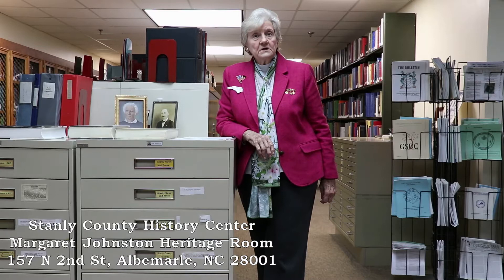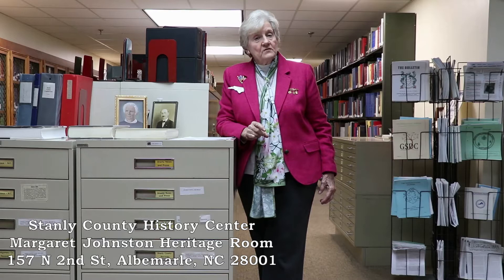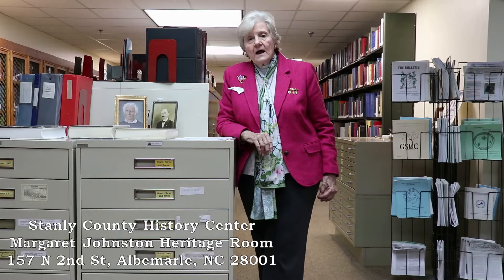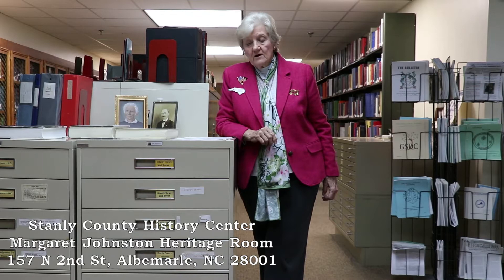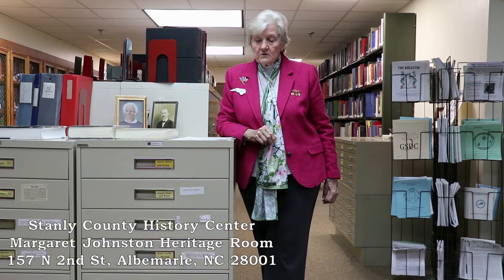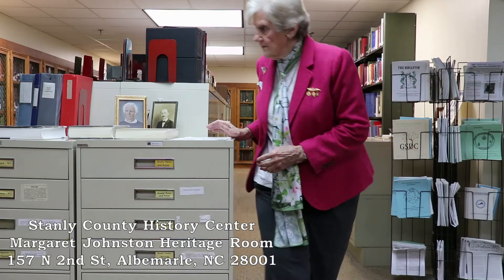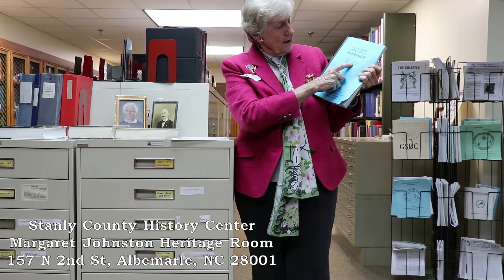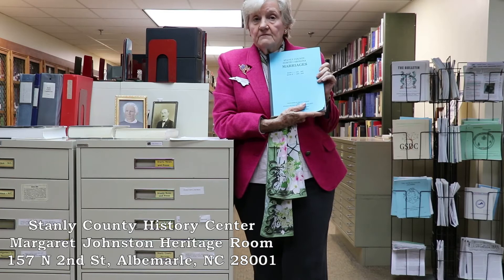Genealogy Research at the Margaret Johnston Heritage Center: Getting Started